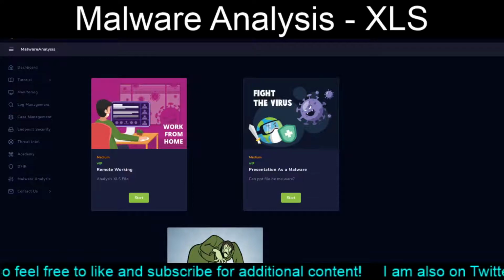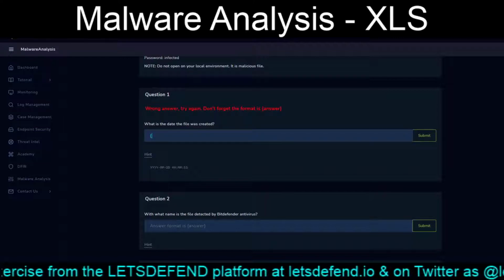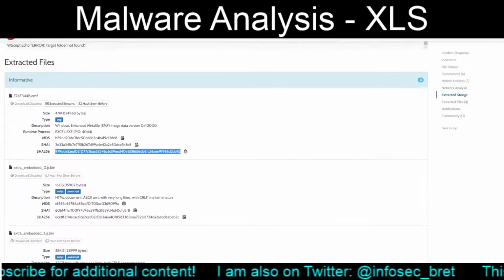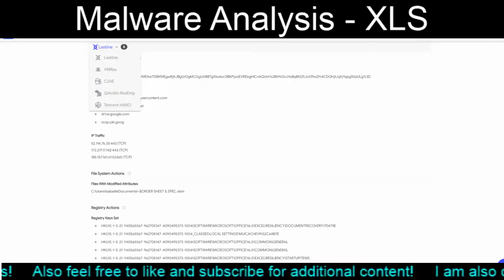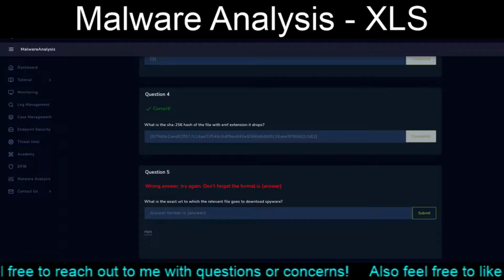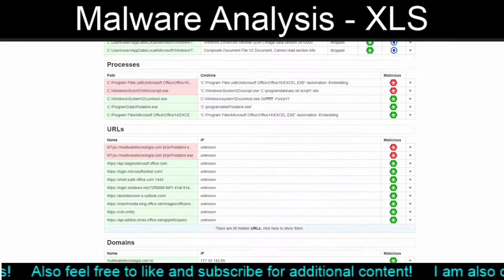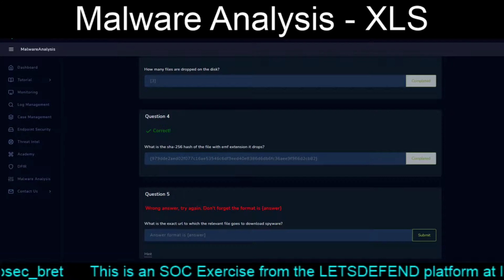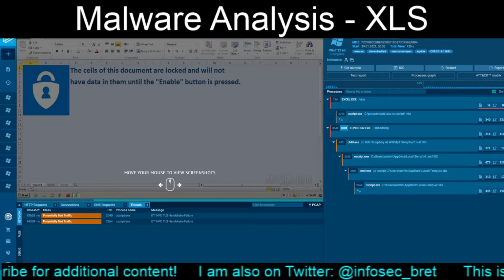Malware Analysis - Work from Home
Today we tackle the new exercises in Lets Defend, these are malware analysis that focus on MS Office documents. We are starting with the XLS exercise.

WARNING: This is live malware, so be careful. Also virustotal.com is your friend for question 1 and make sure everything is lower case for question 5!